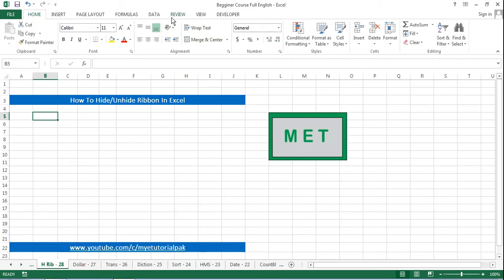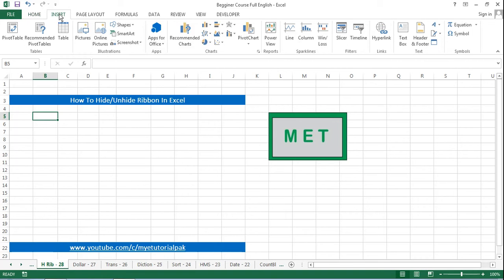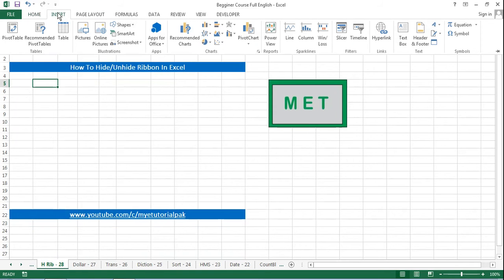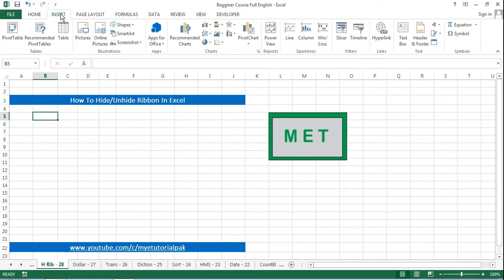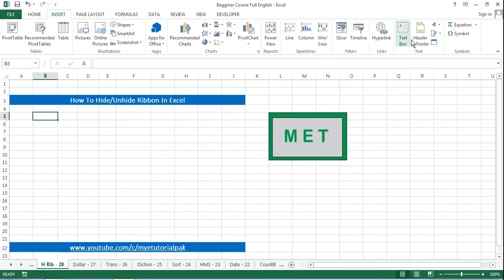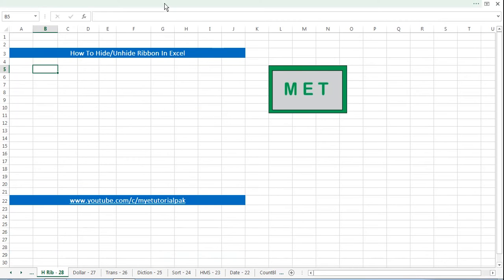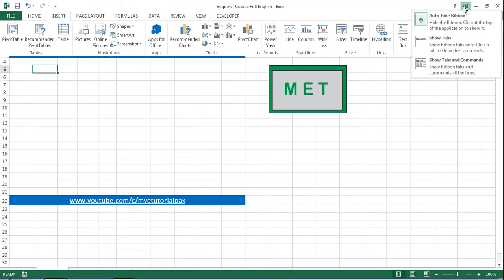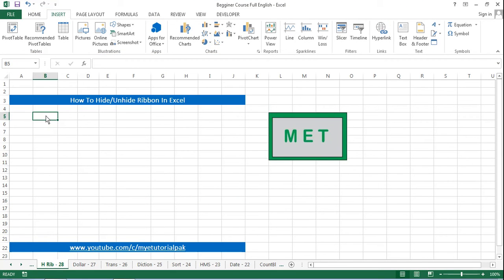How To Hide Unhide Ribbon In Excel _ Part 28 English